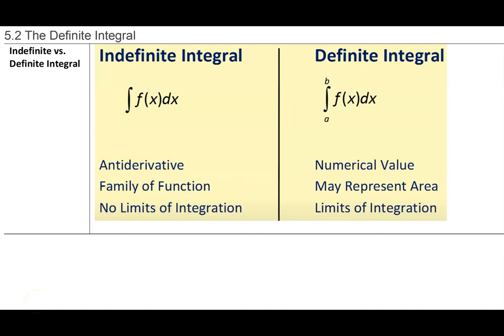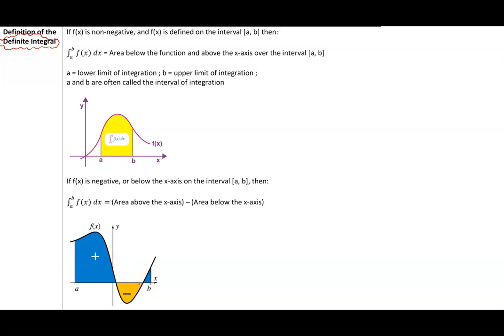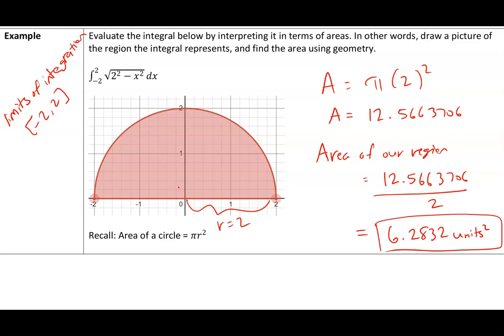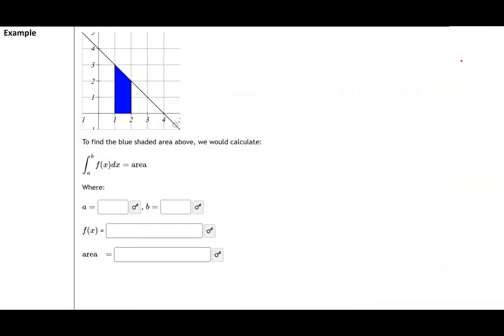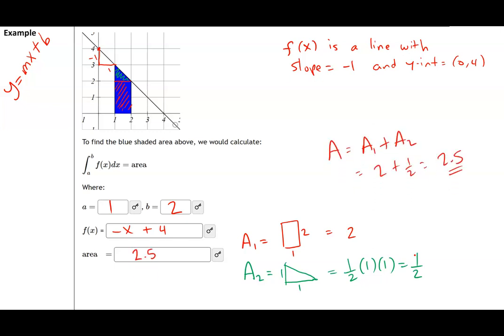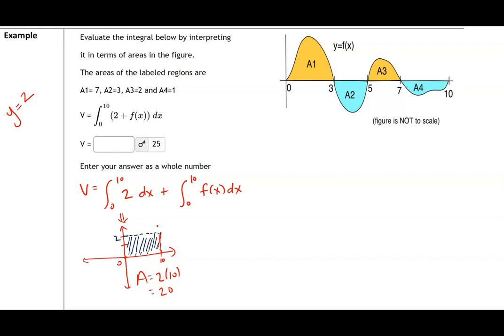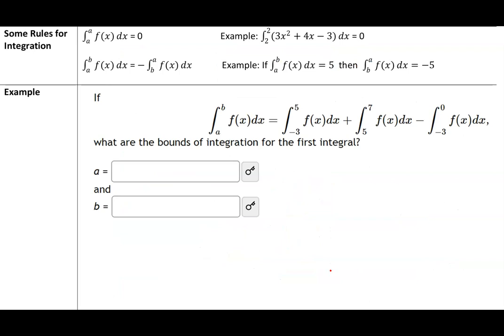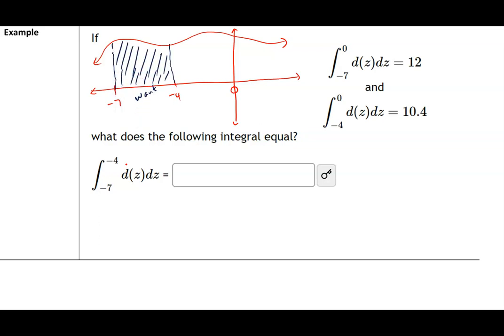Calc 1_Section 5.2